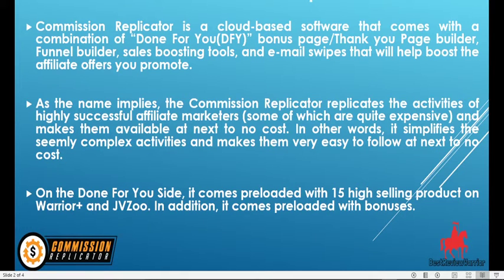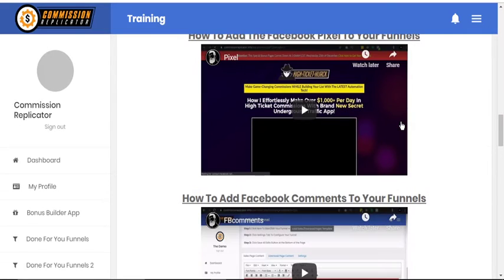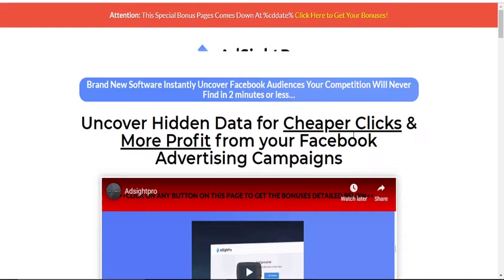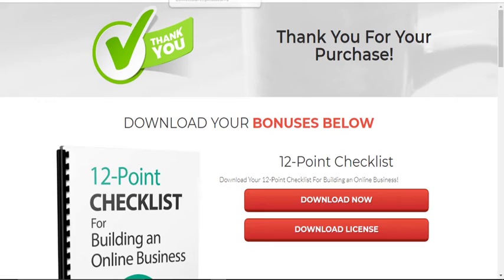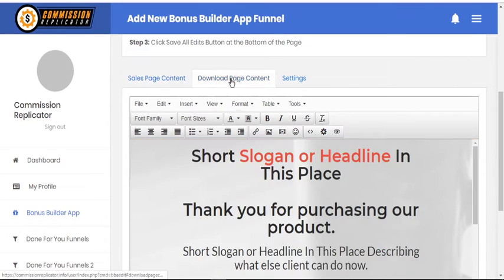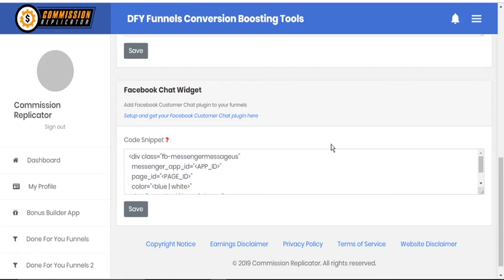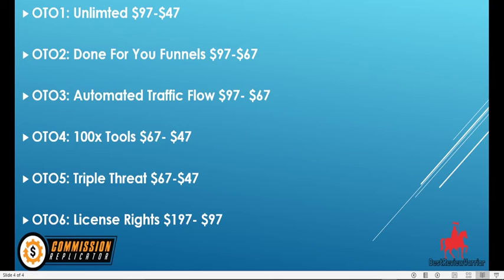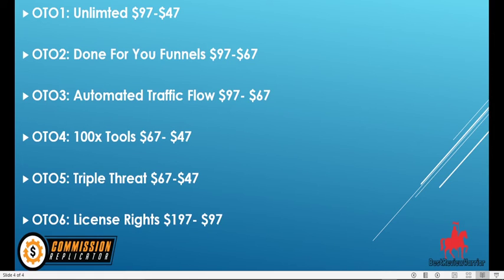Commission Replicator Review: Earn Like A Super Affiliate?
to get access to Commission Replicator

to get free training on generating Passive Income

In this review video, we walk you through this software, showing you what you will find within the member's area and how exactly to use the software.

Launch Date: 15-December-2019
Launch Time: 9:00 AM EST

What is Commission Replicator?

to find out more and also get access to the software.

Commission Replicator is a cloud-based software that comes with a combination of “Done For You(DFY)” bonus page/Thank you Page builder, Funnel builder, sales-boosting tools, and e-mail swipes that will help boost the affiliate offers you promote.

As the name implies, the Commission Replicator replicates the activities of highly successful affiliate marketers (some of which are quite expensive) and makes them available at next to no cost. In other words, it simplifies the seemly complex activities and makes them very easy to follow at next to no cost.

On the Done For You Side, it comes preloaded with 15 high selling product on Warrior+ and JVZoo. In addition, it comes preloaded with bonuses.

Furthermore, it comes with preloaded templates that are 100% customizable which you can use to promote any affiliate product or service of your choice.

The Sales Funnel

Front End – Commission Replicator Pro. to get access to the software

Early Bird Price:
1st Early Bird $17.97 (9:00AM EST to 3:00PM EST on 15-December-2019)
2nd Early Bird $19.97 (3:00PM EST to midnight on 16-December-2019)
Day 4, 5, and 6: $23.97

OTO1: Unlimted $97-$47

OTO2: Done For You Funnels $97-$67

OTO3: Automated Traffic Flow $97- $67

OTO4: 100x Tools $67- $47

OTO5: Triple Threat $67-$47

OTO6: License Rights $197- $97

Having watched our Commission Replicator review video and you believe this software is for you, click on this to get access to the software.